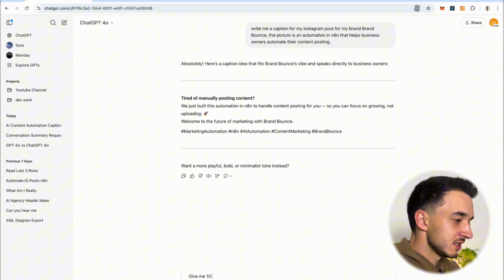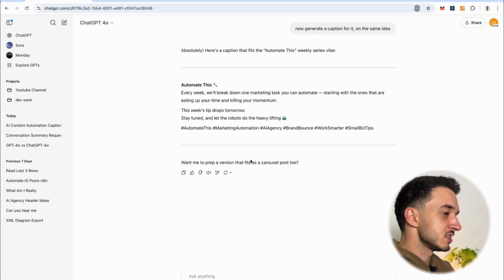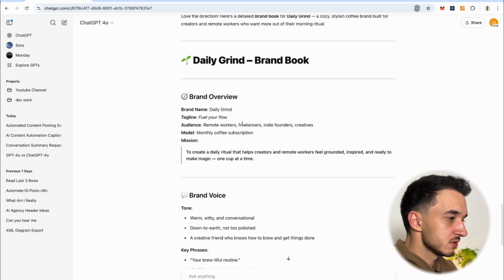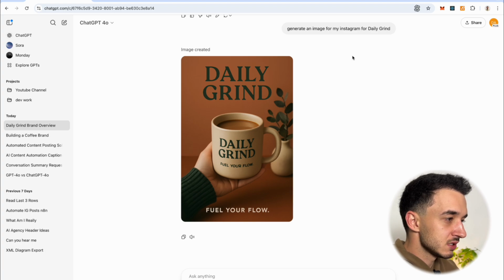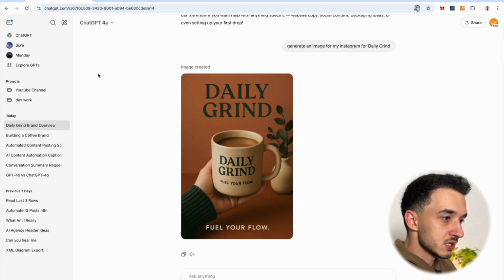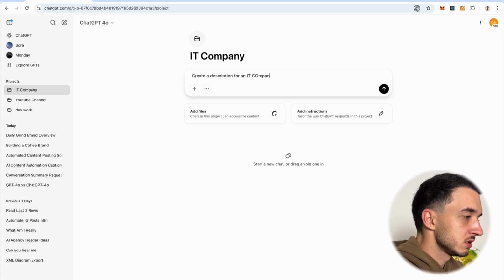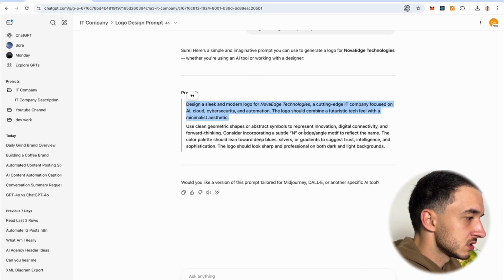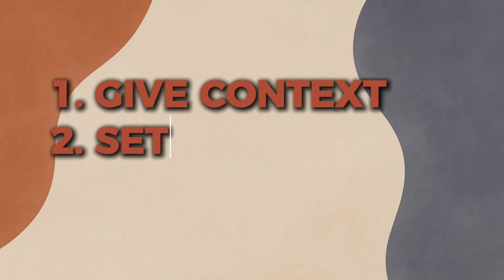How to Use ChatGPT’s Memory (Full Guide Most Users Miss)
ChatGPT Keeps Forgetting? Here’s How to Fix It for Good (Train ChatGPT to Think Like You)

Tired of ChatGPT forgetting everything you tell it?
You’re not alone — and it’s not your fault. Most people are using it wrong.
In this video, I’ll show you how to actually train ChatGPT to think like you — using custom context, memory settings, and the new “Projects” feature.

✅ No more rewriting your brand voice
✅ No more repeating yourself
✅ Just consistent, on-brand content — like a real assistant would create

👋 I’m Dan — I run an AI automation agency and make videos that show founders and creators how to work smarter with AI, not harder.

⏱ Timestamps:
00:00 – Intro: Why ChatGPT keeps forgetting things
00:26 – Step 1: How to give proper context
02:10 – Step 2: Using memory the right way
04:43 – Step 3: The power of ChatGPT Projects
07:27 – Final thoughts